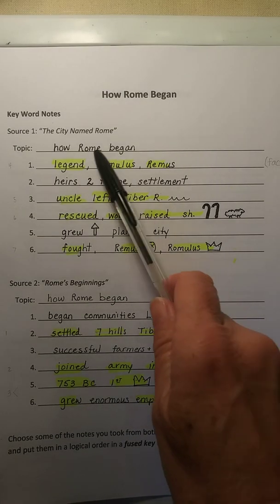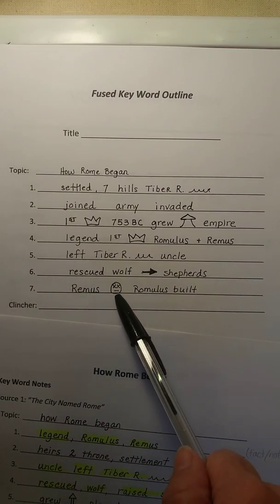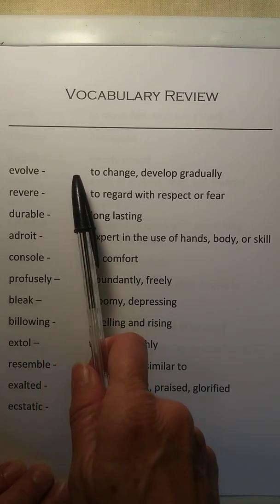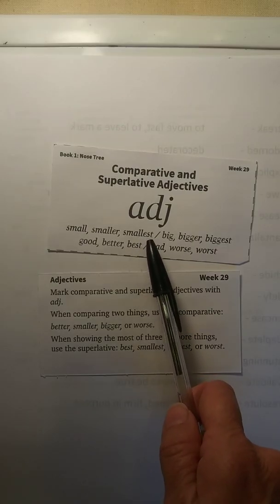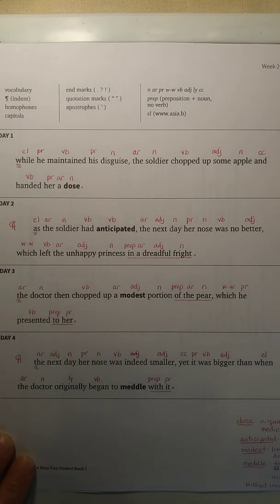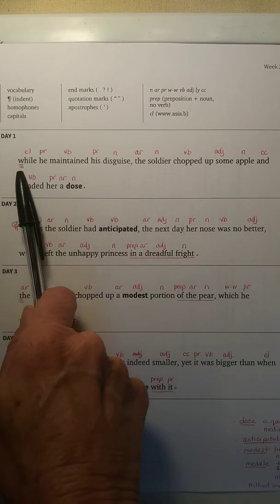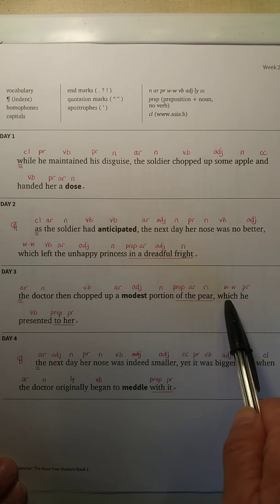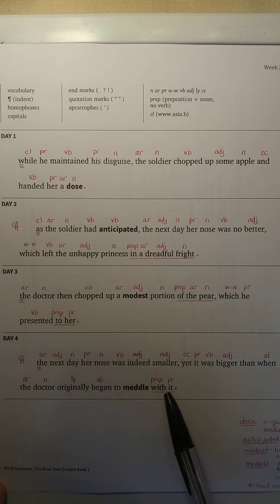May 4, 2020